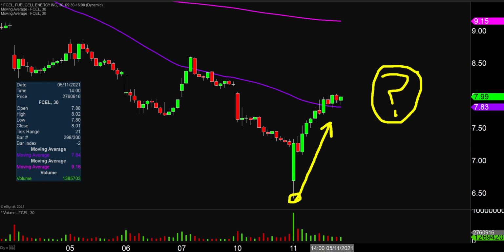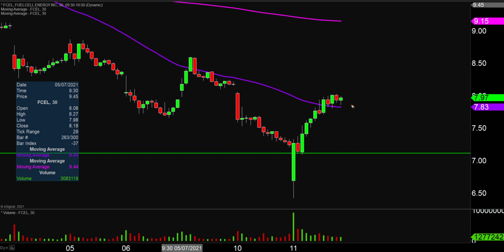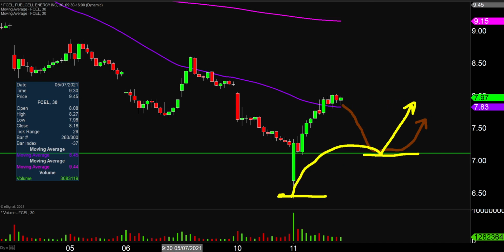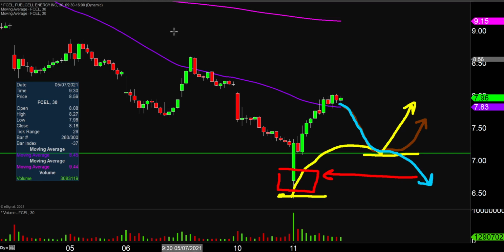FuelCell Energy, Inc. - FCEL Stock Chart Technical Analysis for 05-11-2021